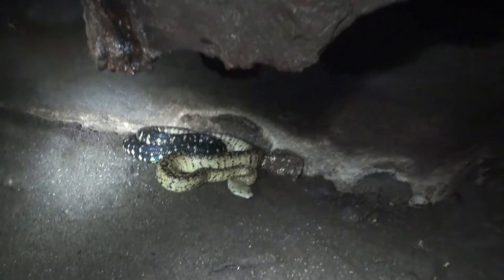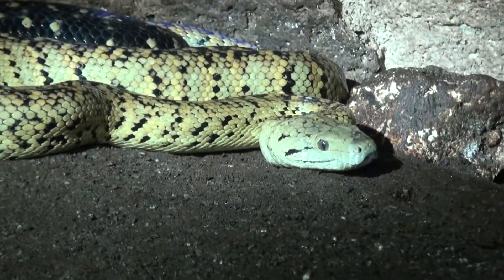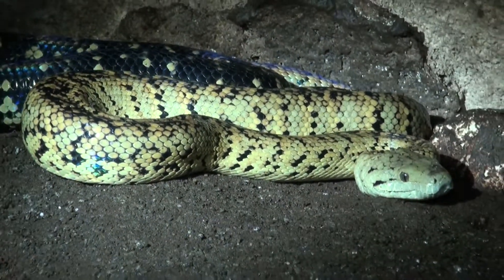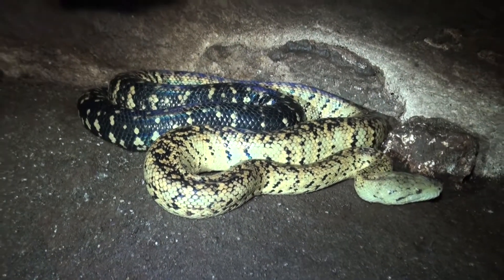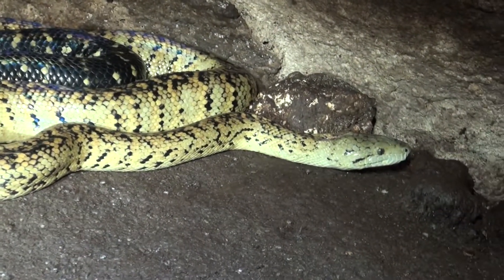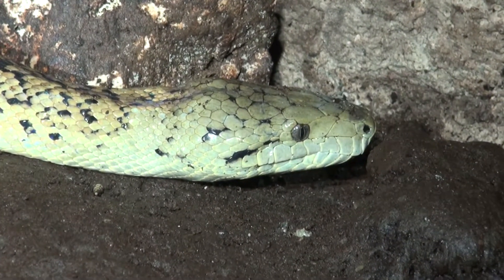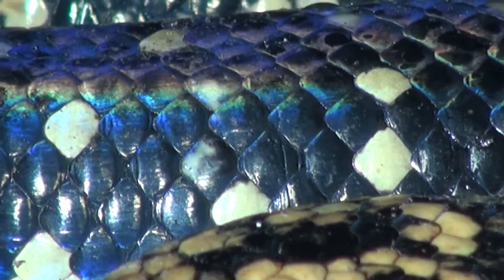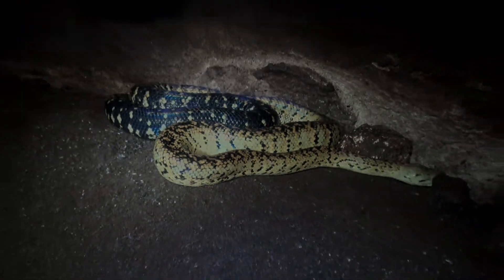Windsor Great Cave Yellow Boa December 20 2014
Jamaican Yellow Boa inside Windsor Great Cave.

This snake is endemic to the island of Jamaica.

It is protected under Jamaican Law, but loss of habitat and cultural attitudes are a grave threat to the species.